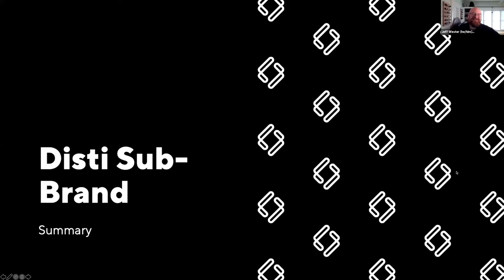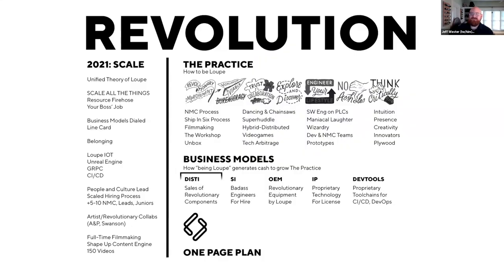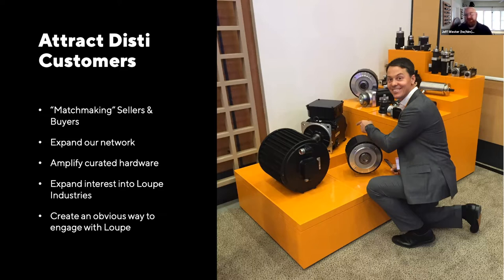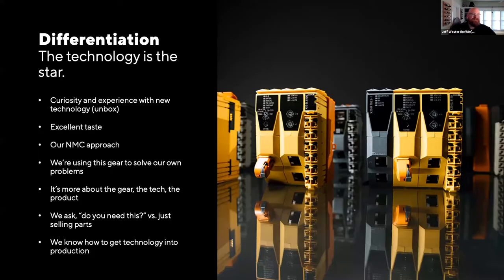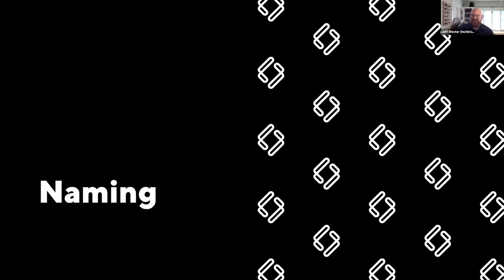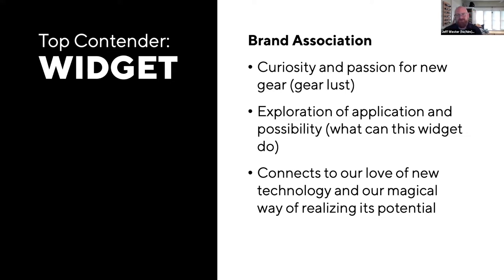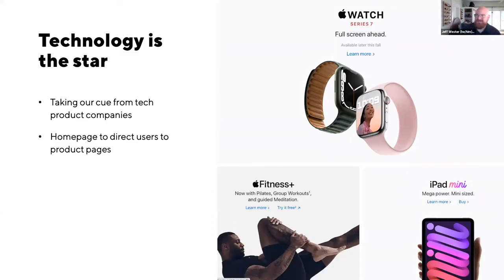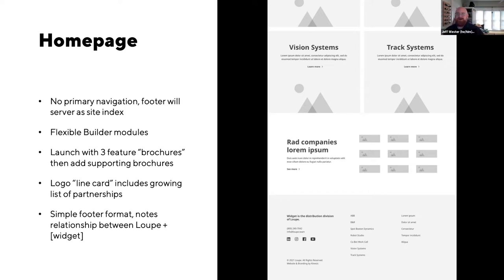[widget] Brand Launch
We're pleased to introduce [widget], a distribution division of Loupe dedicated to selling hardware for extraordinary applications.

Revolutionary machines start with game-changing technology. That’s why we’ve harnessed the power of the industry’s most innovative hardware to level up machine capability. Whether you need a component or a complete machine, we’ll help you redefine what’s possible.